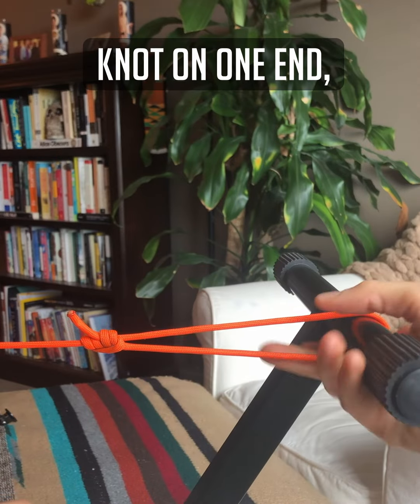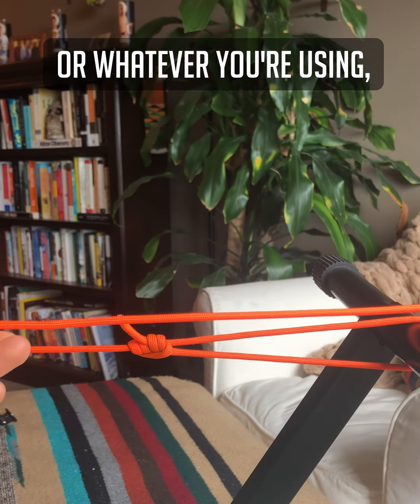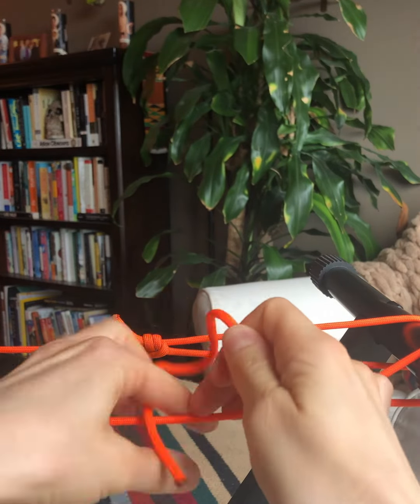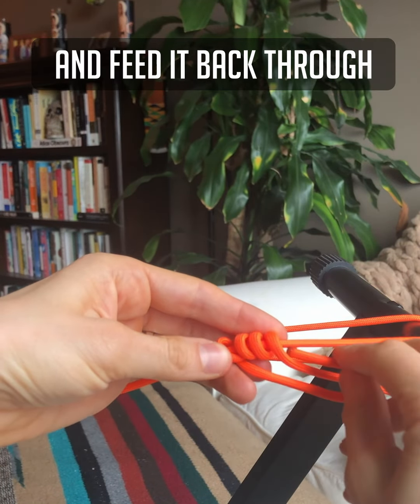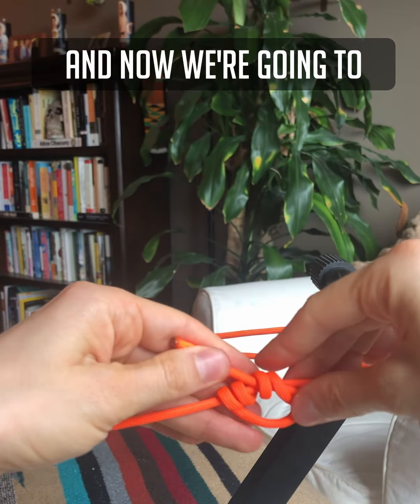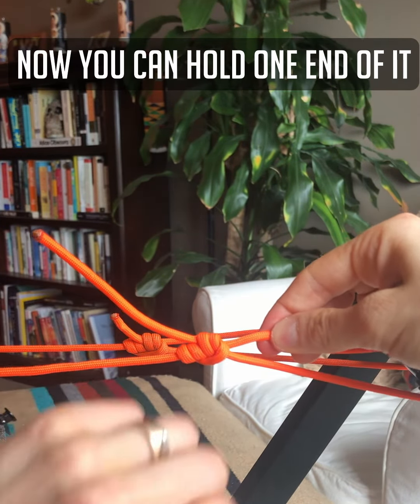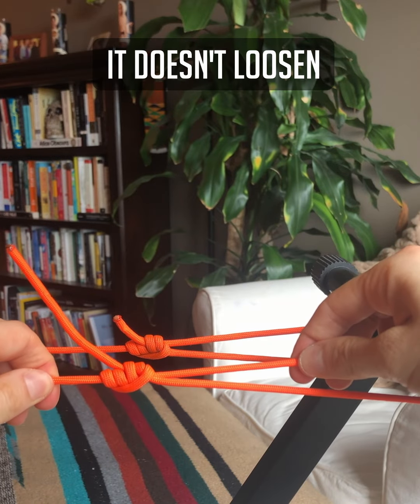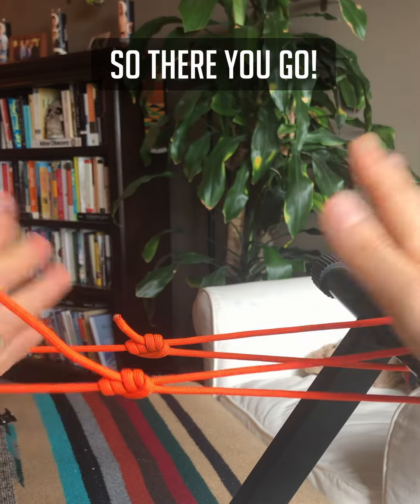Knot Tying: The Taut-Line Hitch